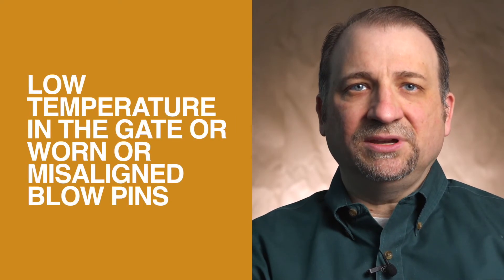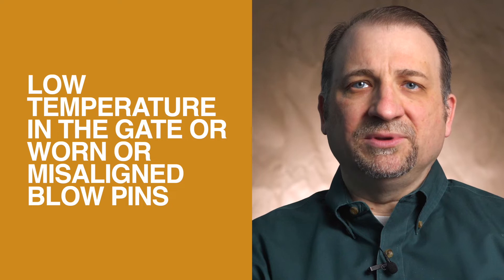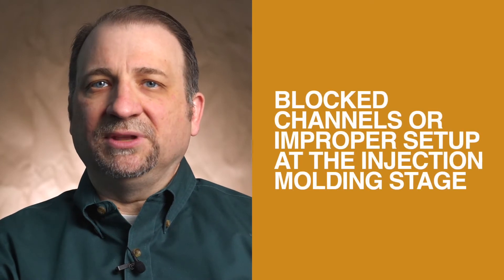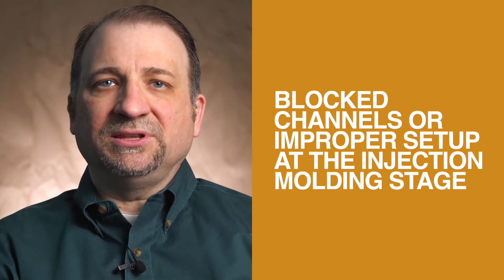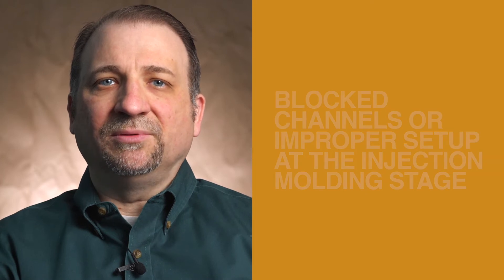Leak Testing FAQ: What Causes Different Defect Types in Plastic Bottles?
Materials, handling, or machine setup and component wear can all be causes of defects in plastic bottles.

Holes are one type of defect that can be in any area of the bottle and can be caused by contamination in the resin, uneven heating or uneven plastic distribution. Holes along the parting line can be from worn molds or from worn or misadjusted deflashing setups.

Gate cracks are common defects in PET bottles and are often from low temperature in the gate or worn or misaligned blow pins.

Short shots are a type of defect that can appear in the finish of the preform. Causes of short shots include block channels or improper setup at the injection molding stage when the preform is made before the bottle is blown.

Seal surface defects can also be caused by improper setup or worn components in a trimmer.

Many of these defects are random. So sampling checks may not be enough to prevent your customer from receiving a defective bottle. 100% in-line leak inspection can protect your inventory from leak defects.

ALPS Inspection® produces non-destructive leak testers for empty plastic containers to ensure product quality and increase efficiencies in your production process with leak detection equipment.